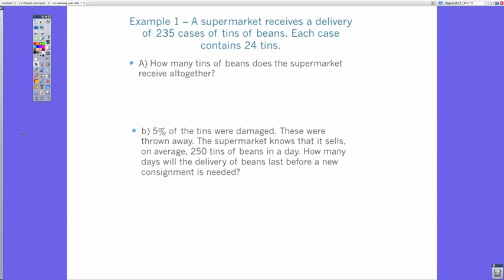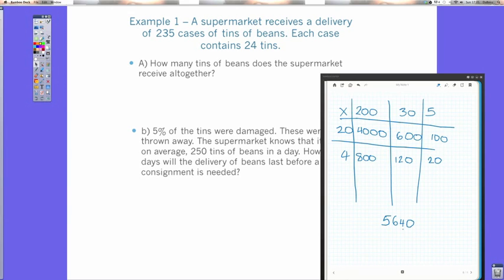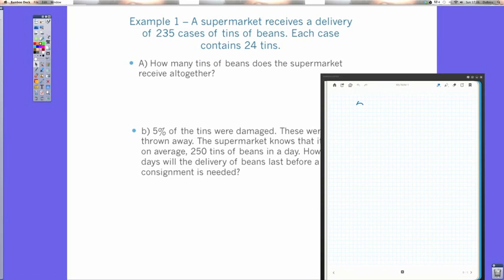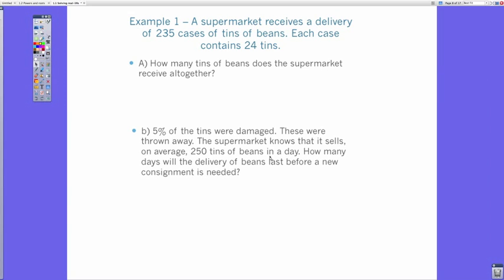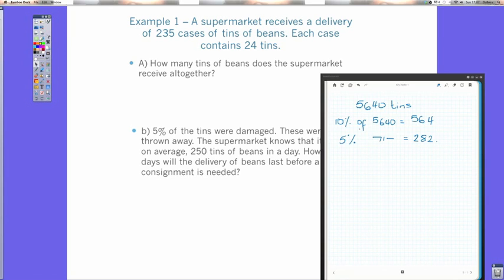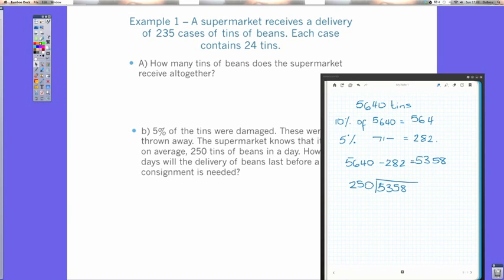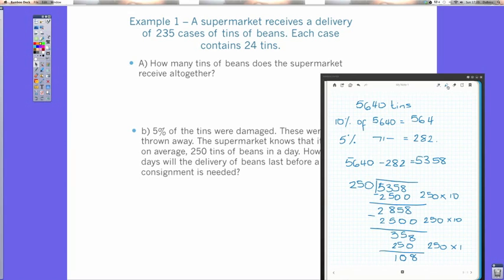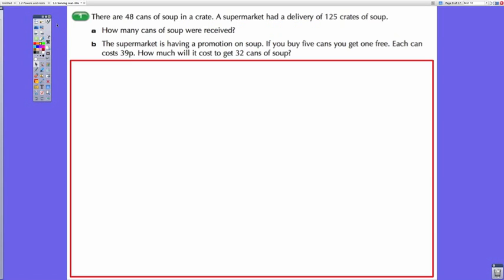1.1b Methods to Multiply and Divide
This session will require you to know how to use different methods to calculate the given worded problems. Extra practice: work through Chapter 1, Exercise 1.1 pgs 1-2.

The answers for the exercises are below...

1a) 6000
1b) £10.53
2a) 288 pupils
2b) 16 groups, so 16 teachers
3a) 38
3b) £240
4) £68.70
5) 18
6)  8 weeks
7) 70p or £0.70